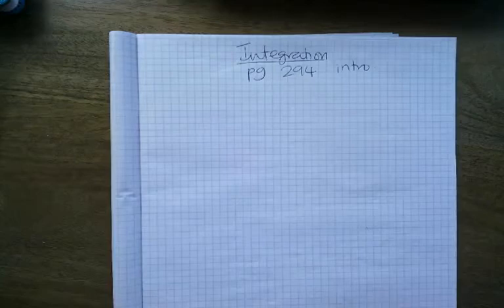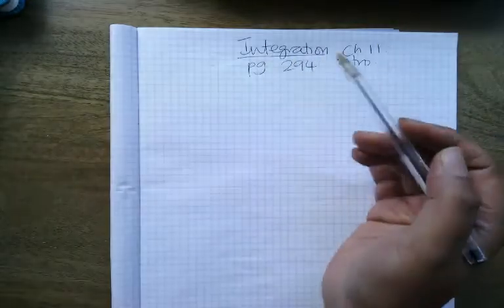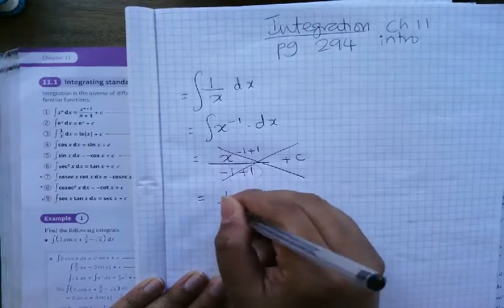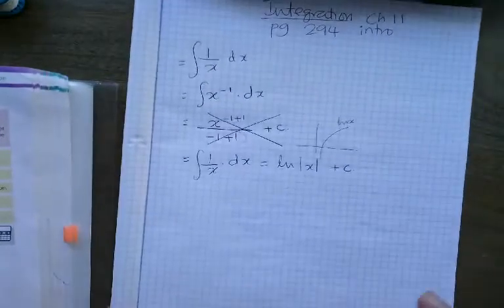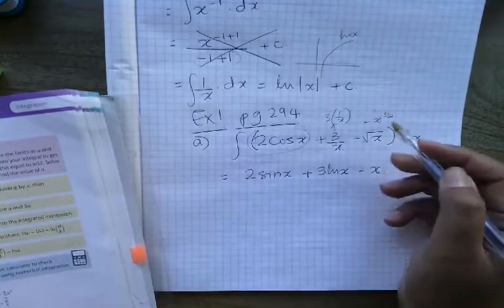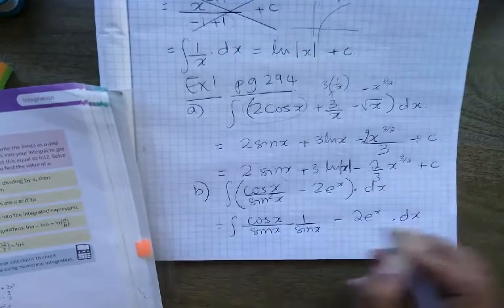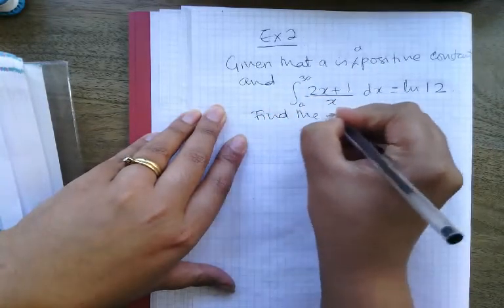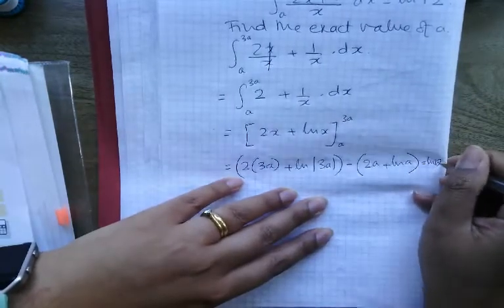GCE Edexcel Pure year 2 11.1 Integration intro and examples 11A